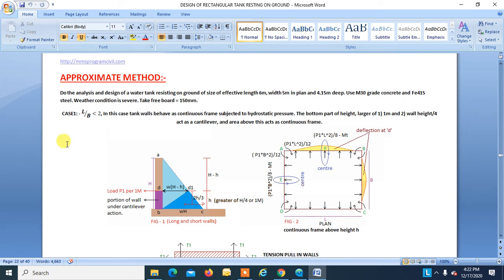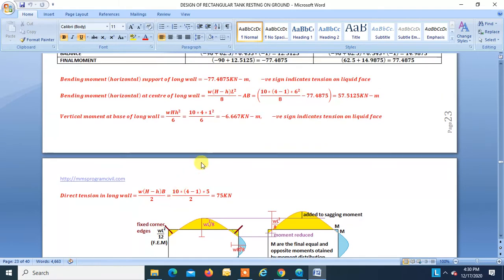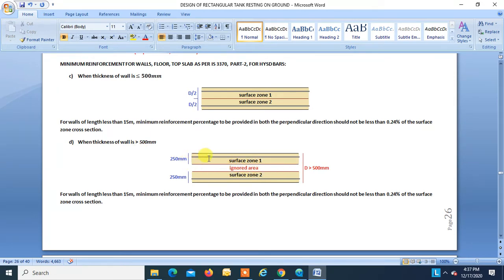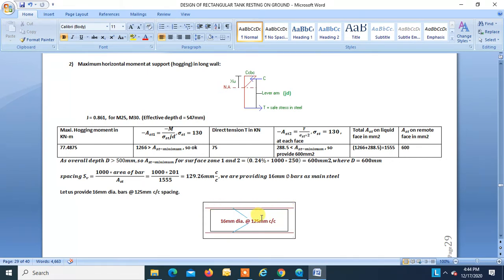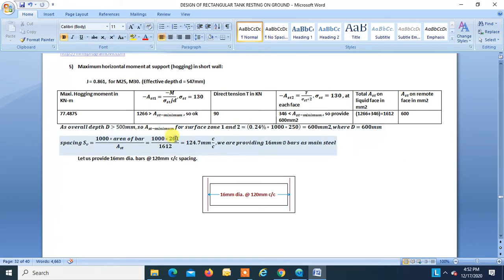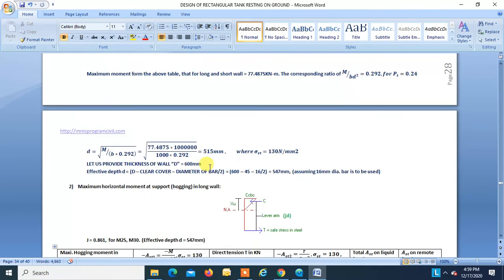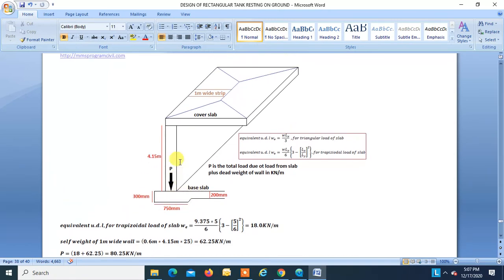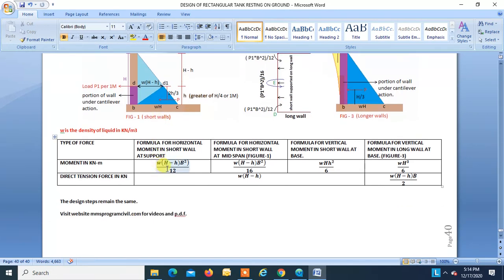Analysis and design of rectangular water tank resting on ground as per Approximate method